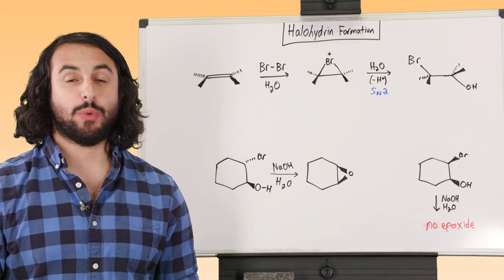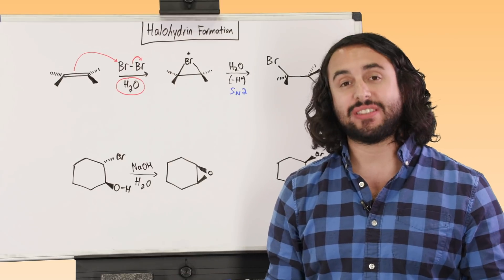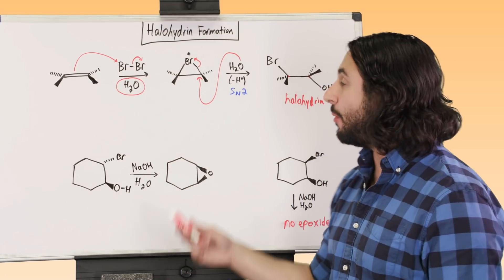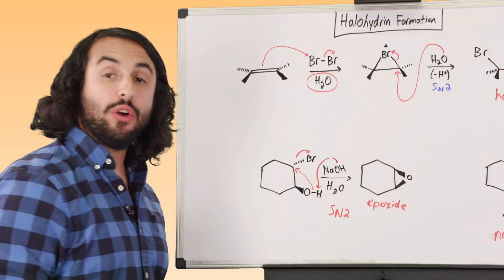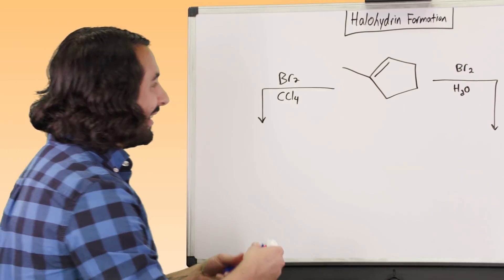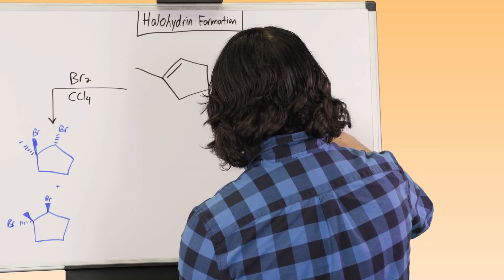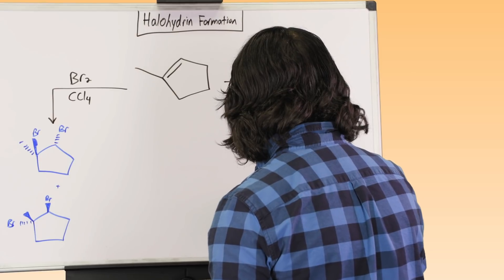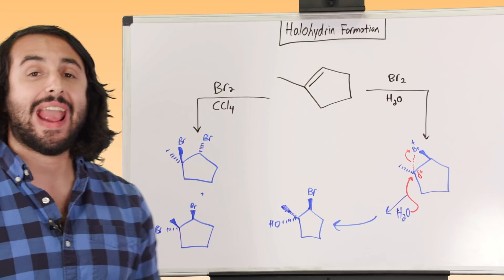Halohydrin Formation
What's a halohydrin, how do we form them, and what do they do? Find out in this clip!